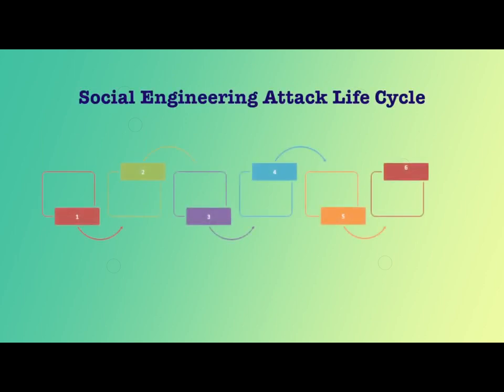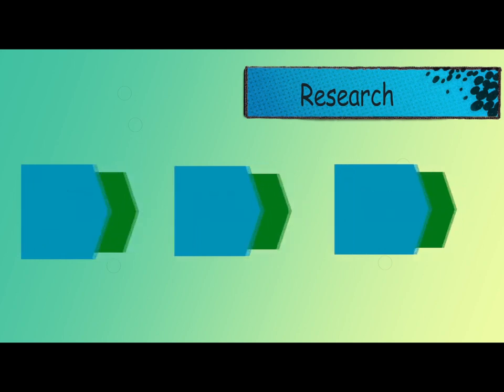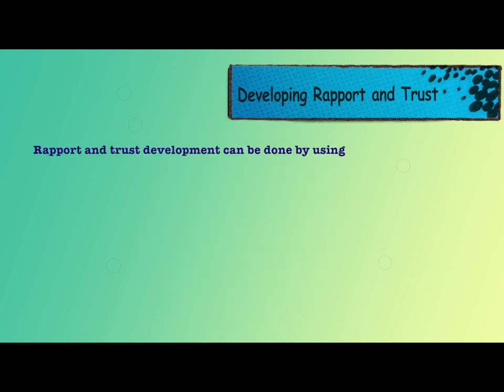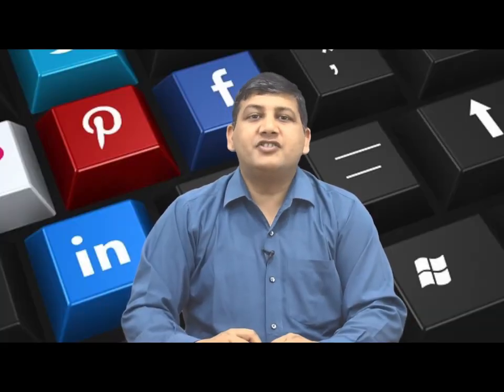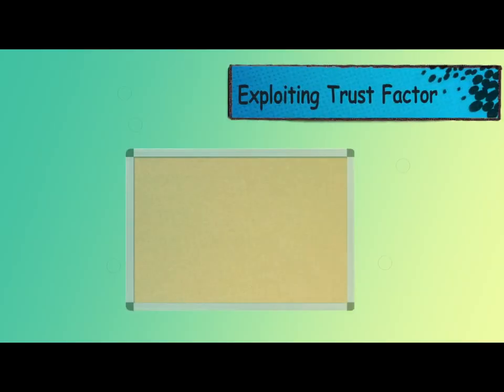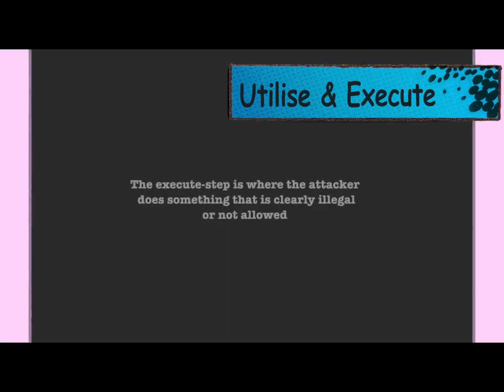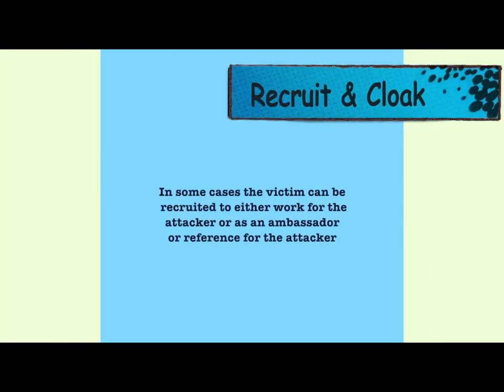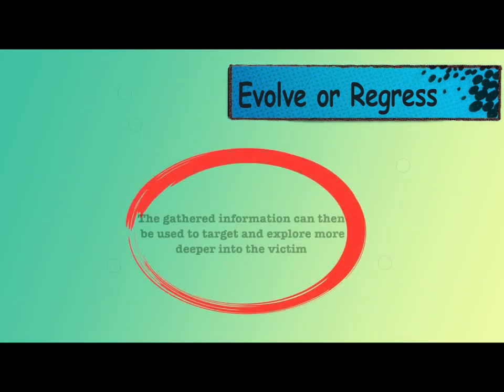Social Engineering Attack Lifecycle